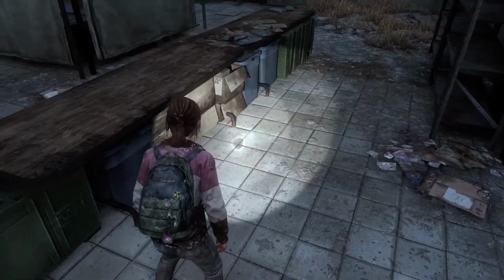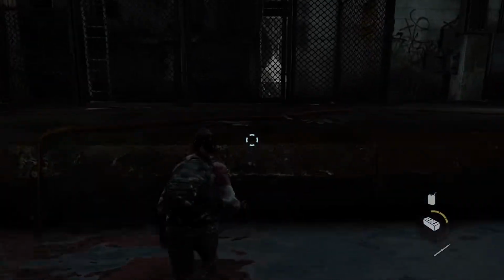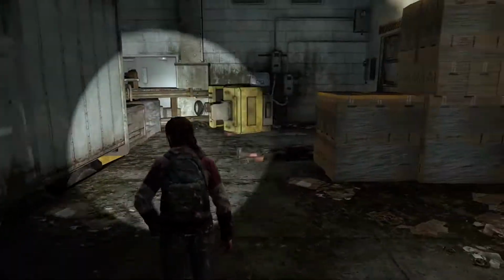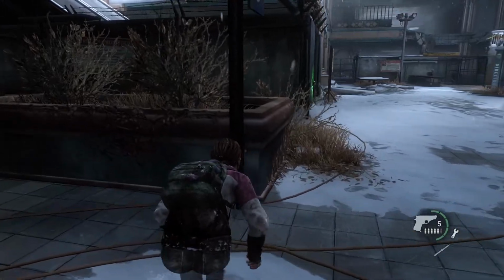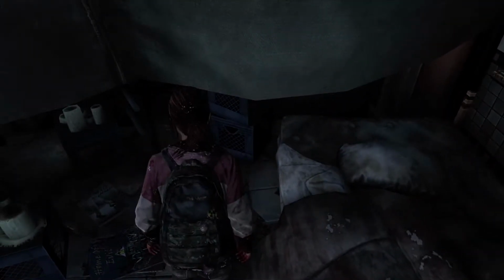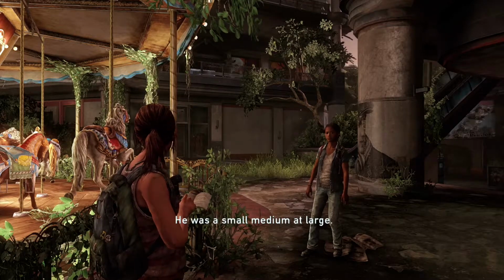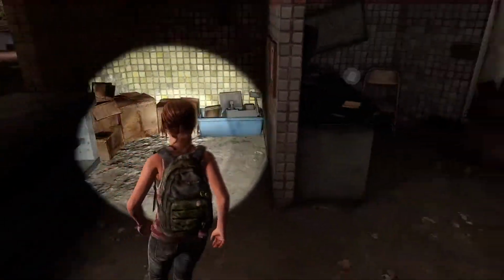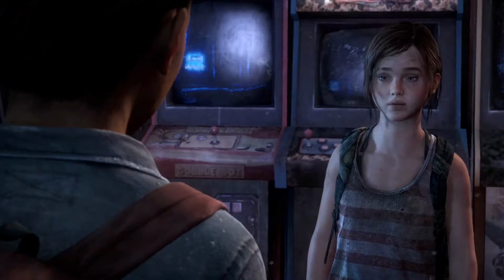Let's Play The Last of Us: Remastered - #27: Video Game Reality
In this episode, we continue our search for supplies, but have to deal with some infected along the way.  We also continue witnessing Ellie and Riley's adventures in the mall, and learn some sad news about Riley as we finish up for the day.